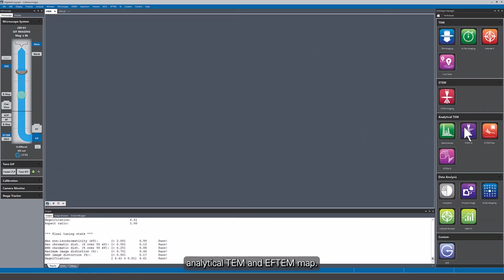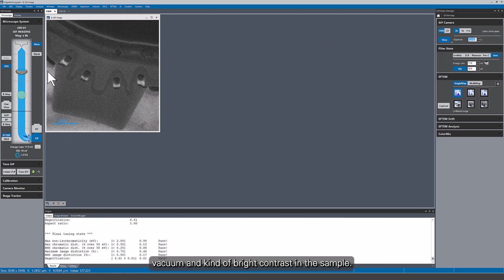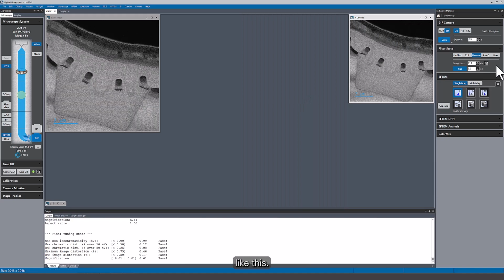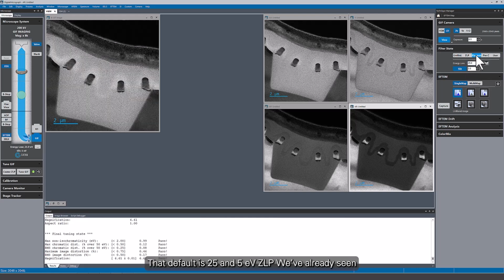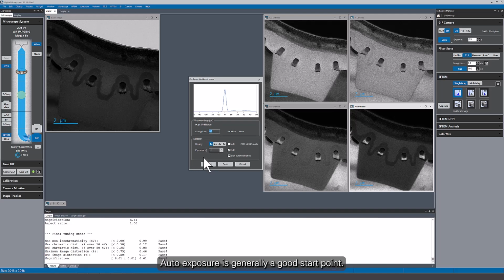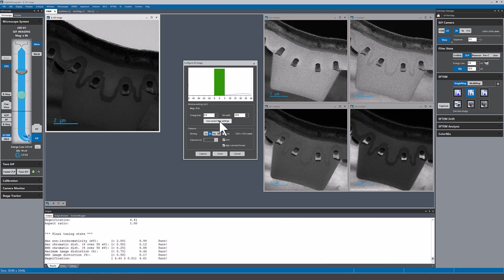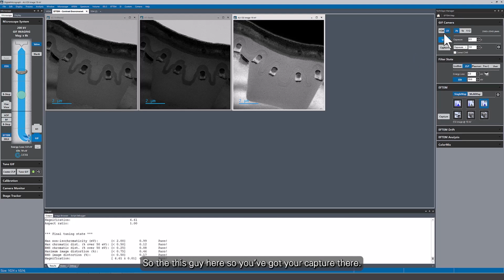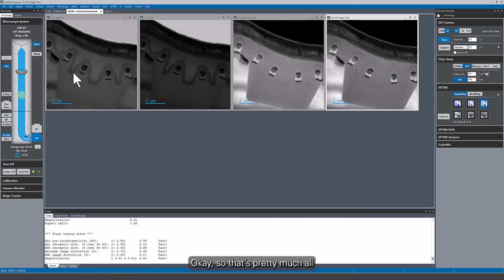EFTEM contrast enhancement